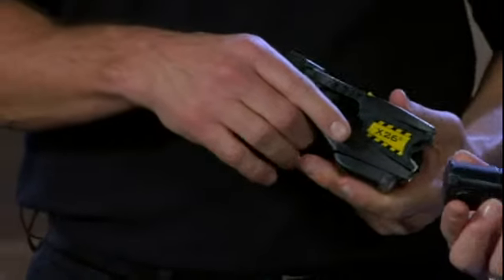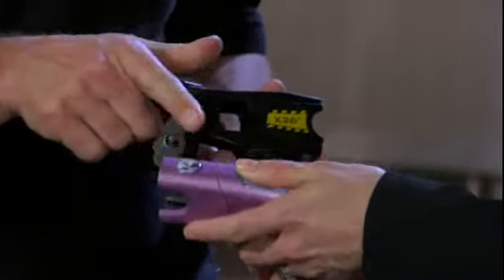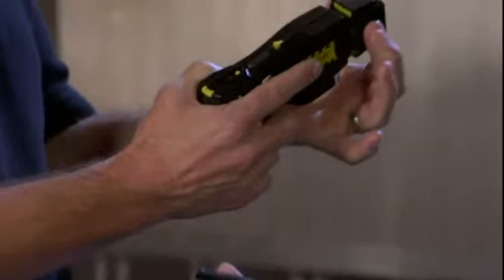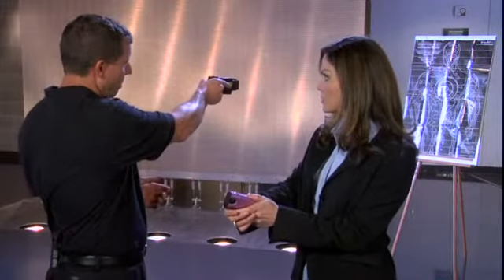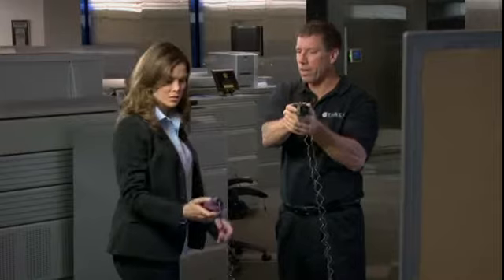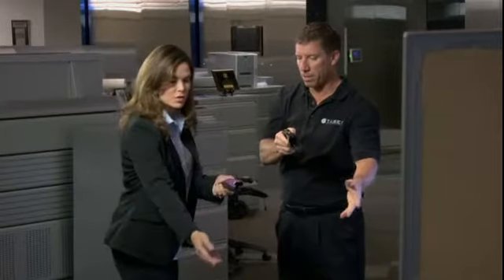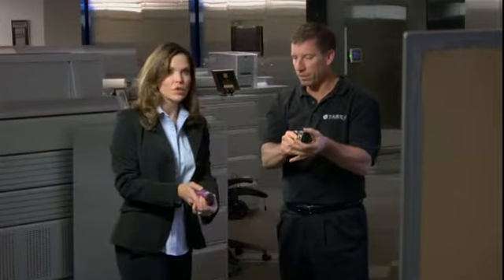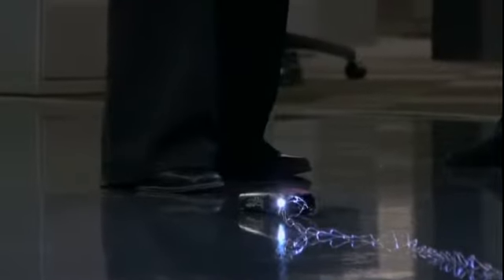How to Load and Fire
Video on how to loan and fire your Taser